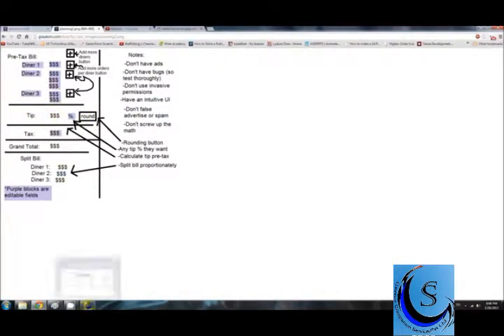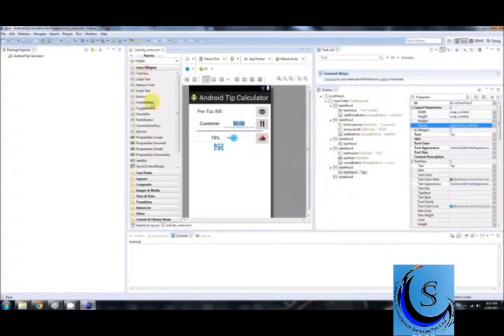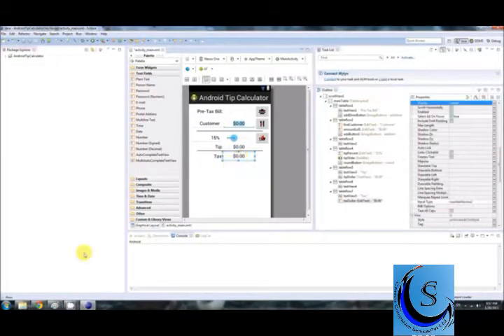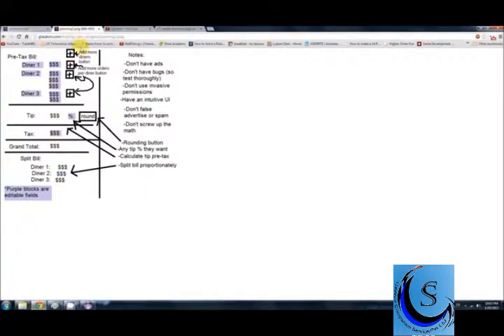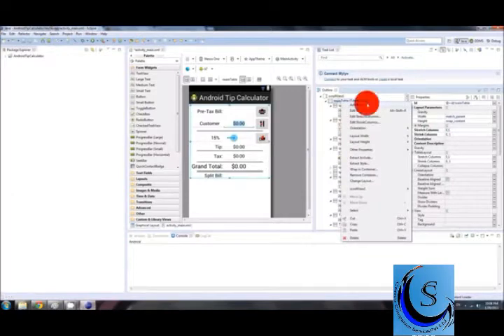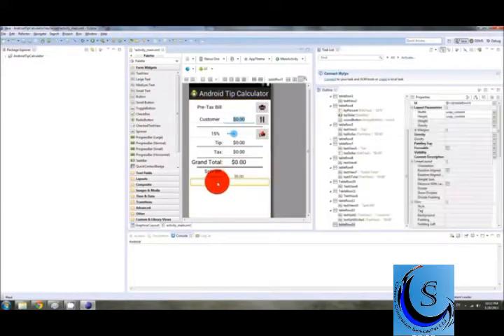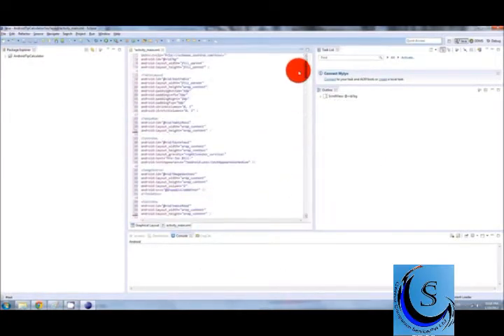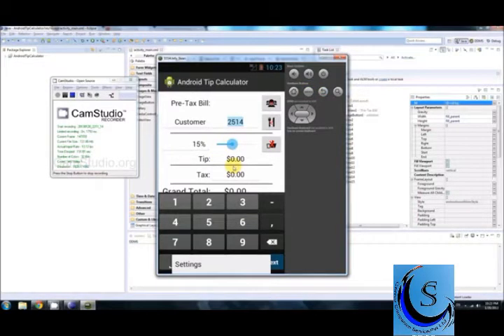ccs course Android application development 5